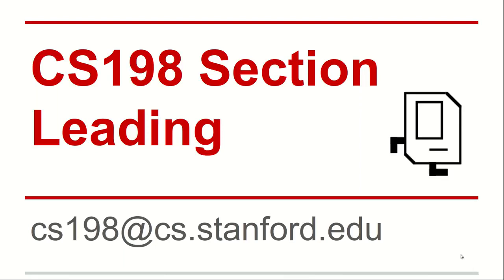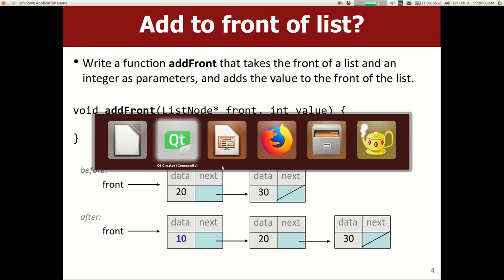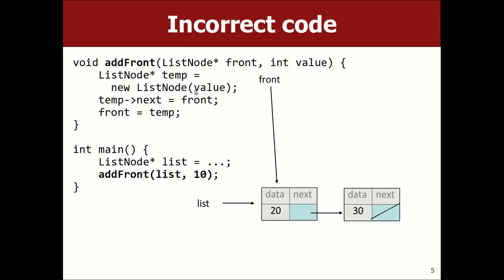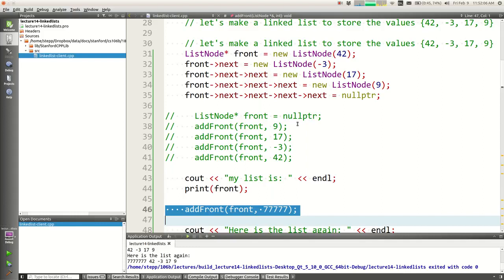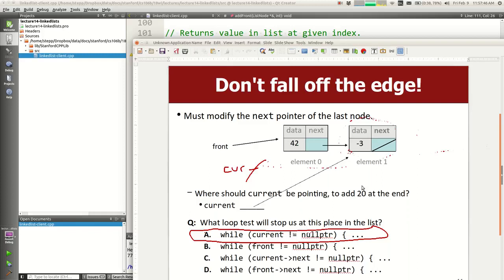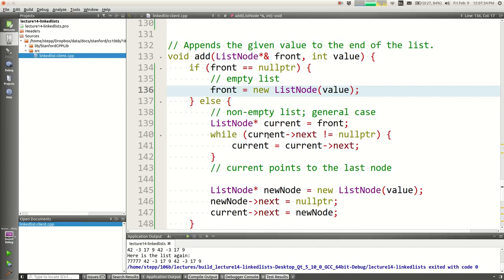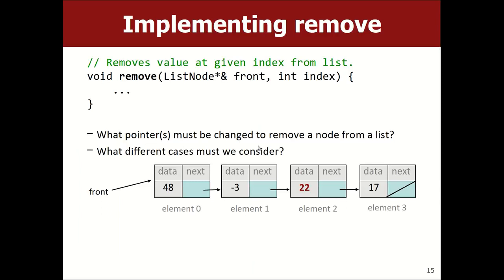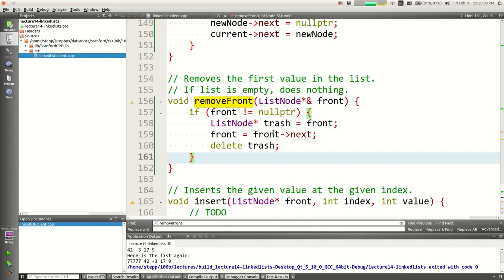14 Marty Stepp CS 106b Programming Abstractions Winter 2018 Lecture 14 Linked Lists 2